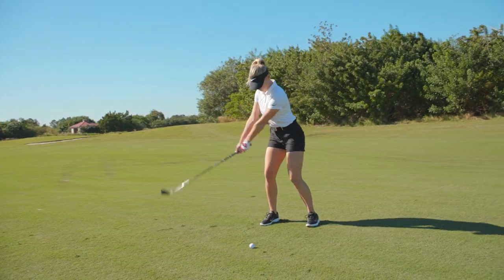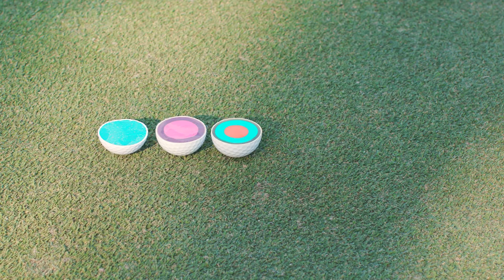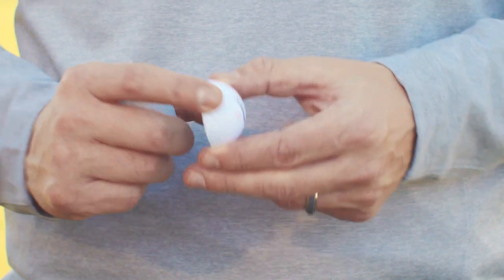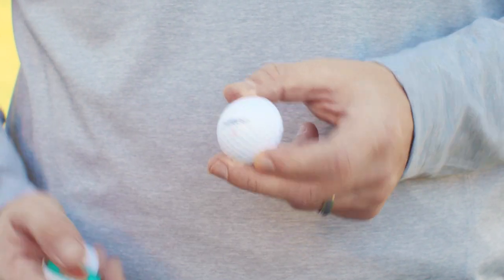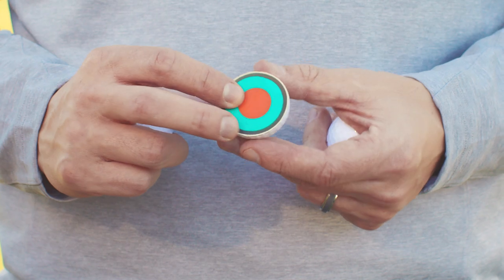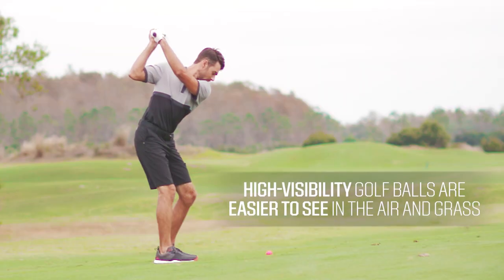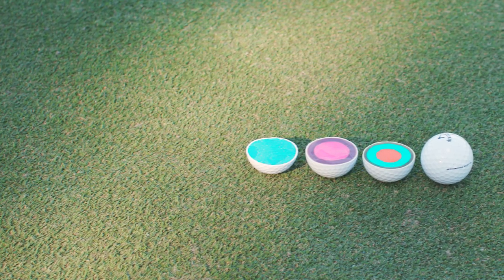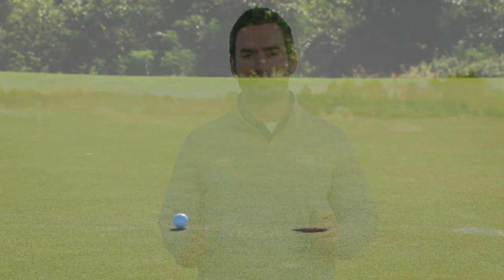Ultimate Golf Ball Buying Guide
The golf ball is more than just a piece of equipment for a round of 18. Finding the right ball can make an impact on your overall experience on the course.

You will choose between two-piece golf balls and tour performance golf balls. Two-piece golf balls are labeled “soft feel” and feel soft at impact. They are low compression and can reduce spin. Tour performance golf balls improve control, feel and shot sculpting. No matter which option you choose, it might be beneficial to look into high-visibility golf balls. These balls come in colors designed to be more visible both in flight and in grass.

SOCIAL
Become a part of the DICK’S Sporting Goods community: